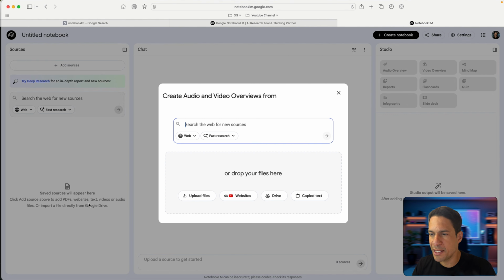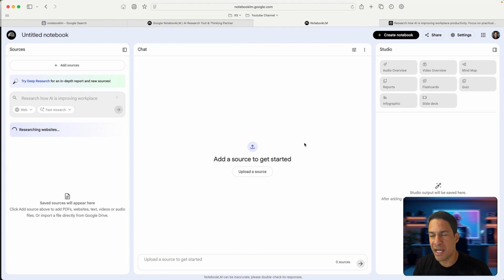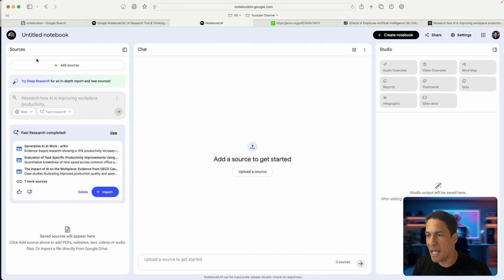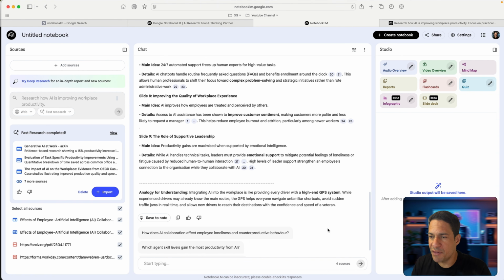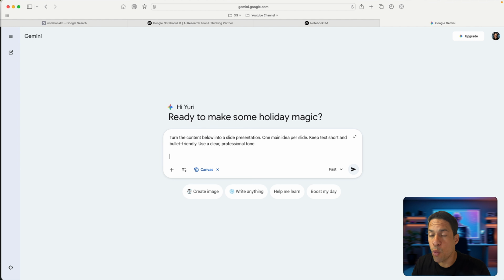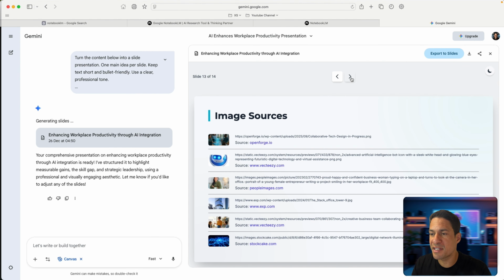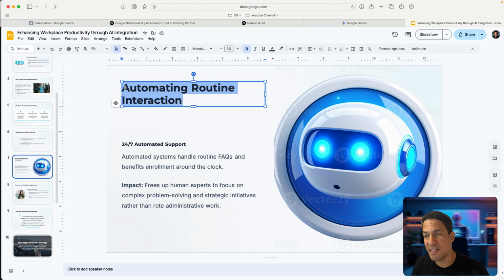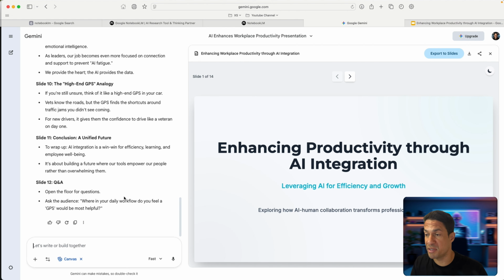How I Create Slide Presentations for FREE Using NotebookLM + Gemini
Create slide presentations 100% FREE with this AI workflow using NotebookLM and Gemini. Turn messy information into clean, professional slides — fast.

🧠 You’ll learn how to research, structure, and create slide presentations using AI, without design skills, paid tools, or complicated setups. This workflow is built for busy professionals who want results, not more work.

⏱️ Timestamps:

00:00 Intro
00:48 Choosing a realistic work topic
01:00 Getting started with NotebookLM
01:15 Creating a new notebook
02:00 Research & thinking with NotebookLM
03:14 Creating a slide structure
04:00 Gemini Canvas mode
04:40 Turning structure into slides with Gemini
05:23 Exporting slides to Google Slides
05:50 Reviewing & refining the slides
06:20 Creating Speaker notes with AI
07:10 How I use this workflow at work
08:09 AI workflow summary
08:29 Final words

AI presentations, NotebookLM tutorial, Gemini AI slides, AI for work, AI productivity, free AI tools, AI for professionals, workplace productivity, AI workflow, AI tutorials for beginners